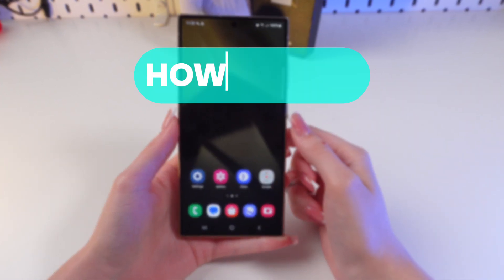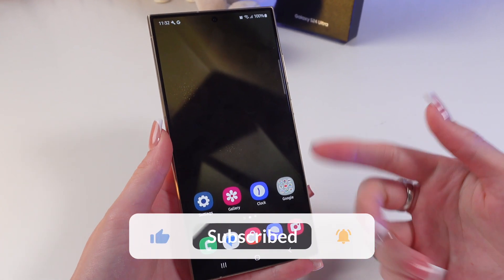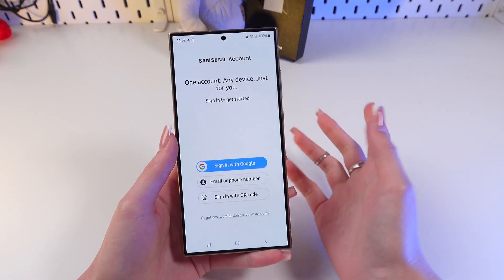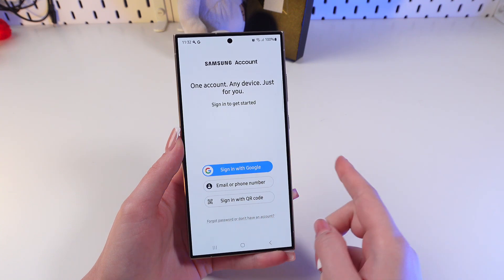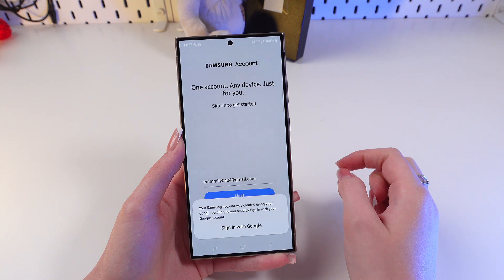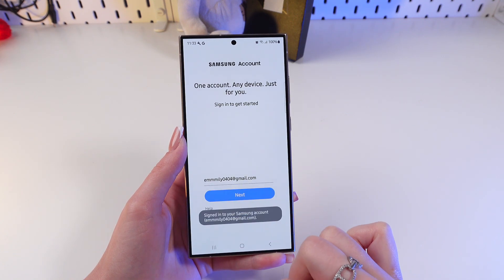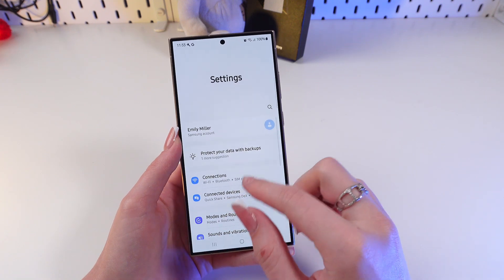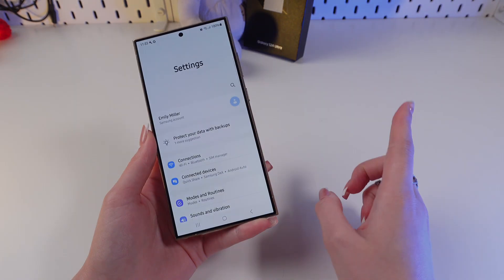How To Add Samsung Account To Samsung Galaxy S24 Ultra: Easy Setup Guide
Learn how to effortlessly create or add an existing Samsung account to your Galaxy S24 Ultra. This step-by-step tutorial will guide you through the simple process, unlocking a world of benefits and personalized features. Enjoy seamless synchronization and access to exclusive content with your Samsung account.